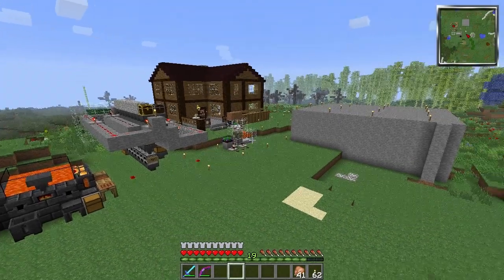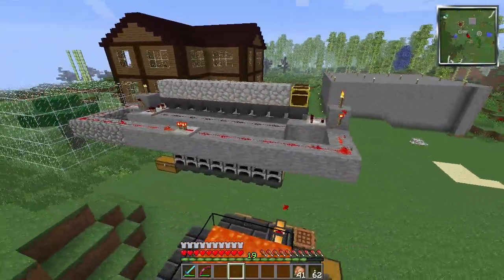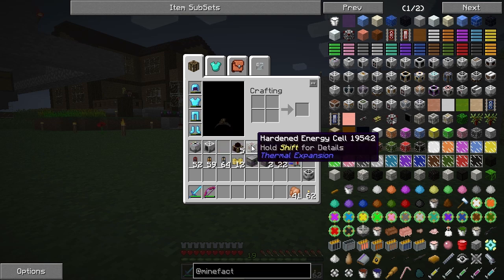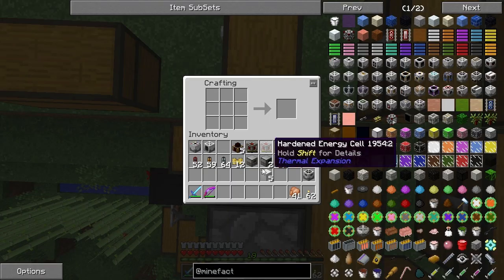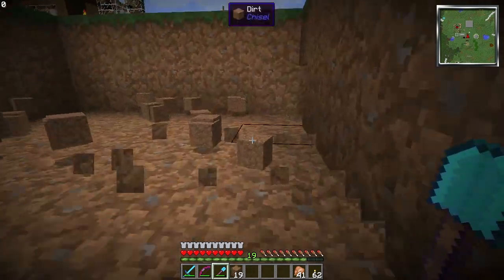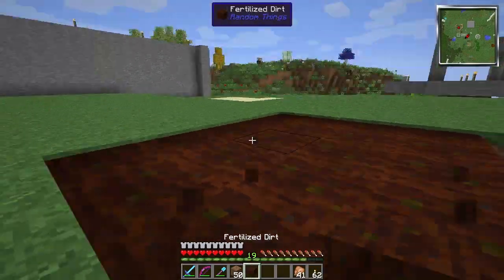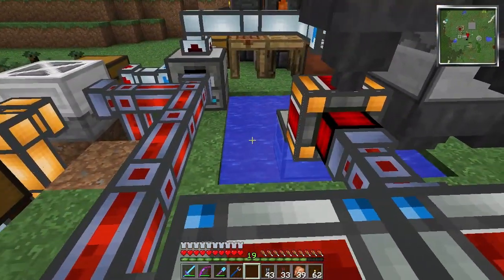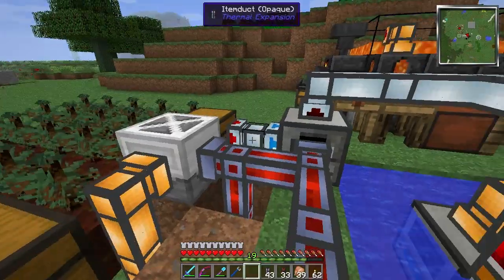Quest For Creative - 005 - Infinte Lava Source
In today's episode, I use Thermal Expansion and Minefactory Reloaded to upgrade the Tinkers Construct Smeltery.

The Rules:
The game difficulty must be set to hard